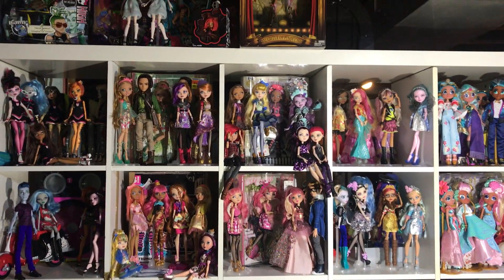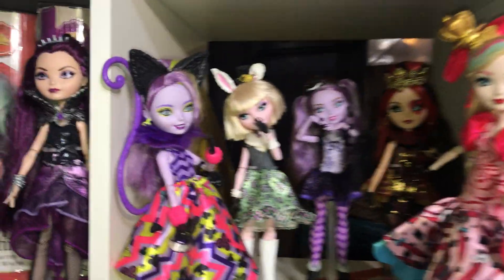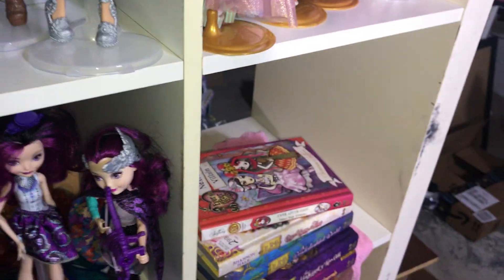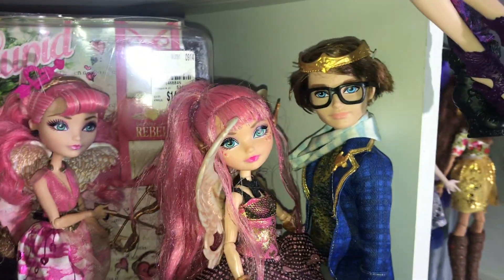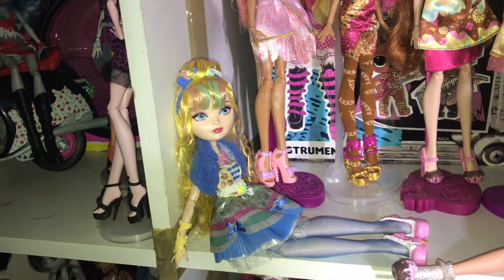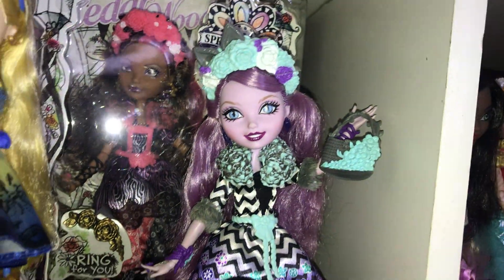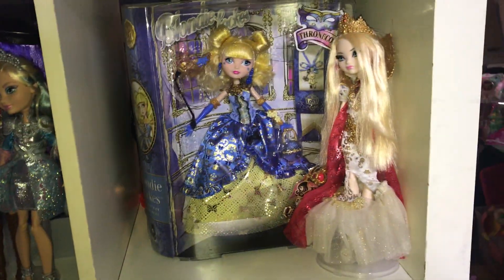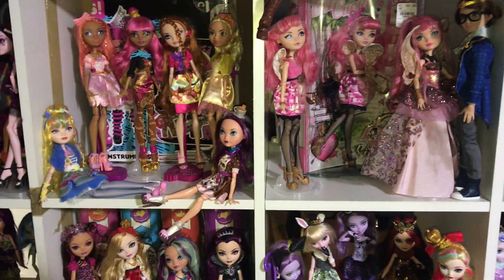All of my Ever After High dolls 2020 (EAH doll collection)